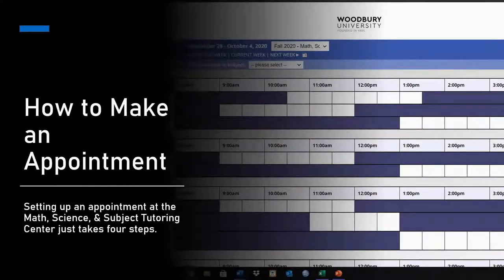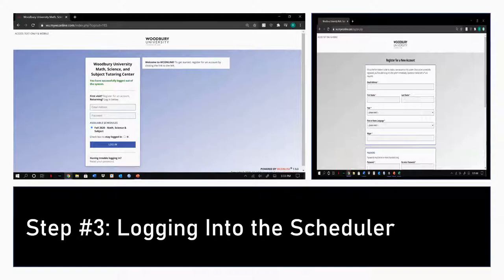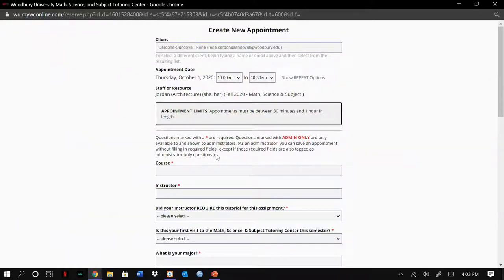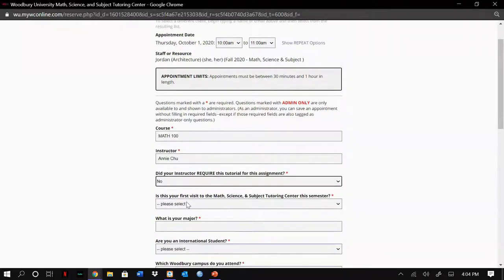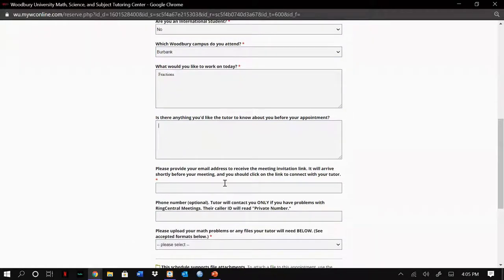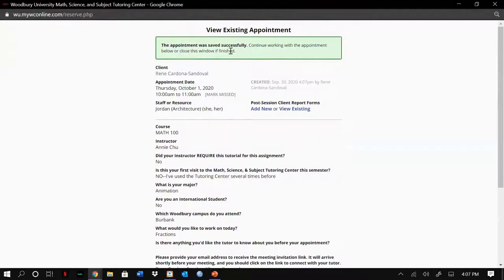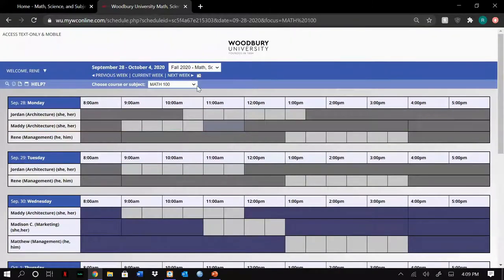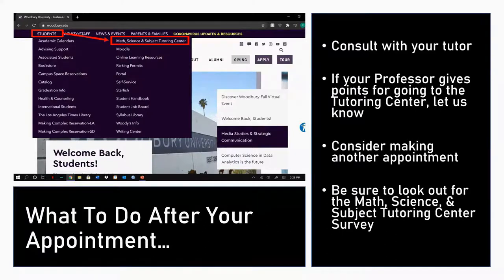Welcome to the Math, Science, and Subject Tutoring Center